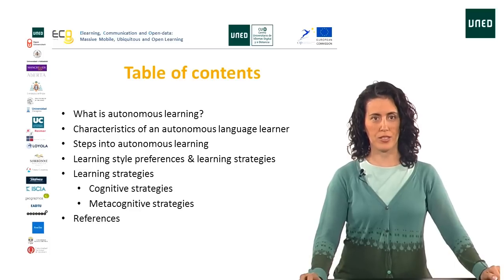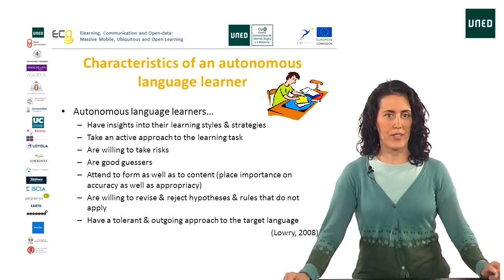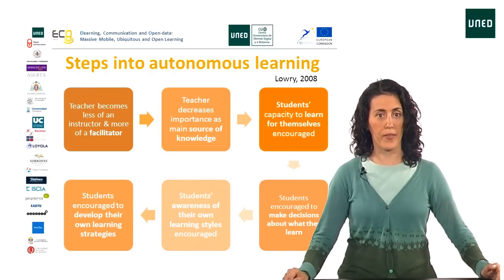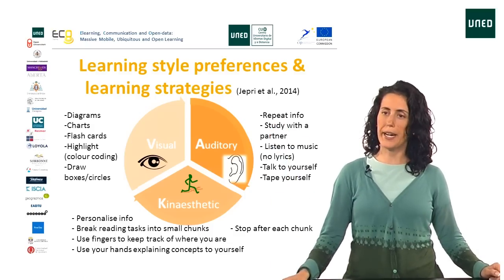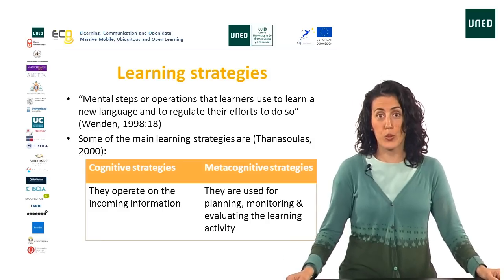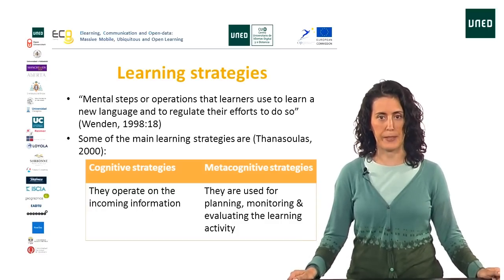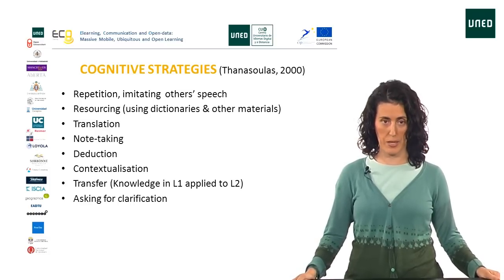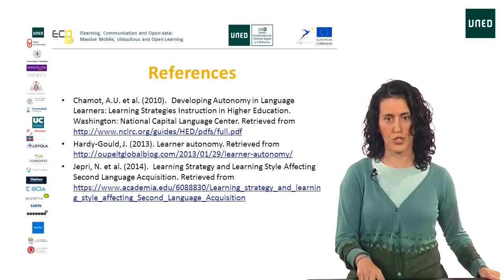Autonomous English learning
Serie: MOOC:  How to succeed in the English B1 Level Exam

Autonomous learners have to take responsibility for their own learning. This can seem difficult when learning a foreign language, but in this video Elena Martín shows how to do it successfully.